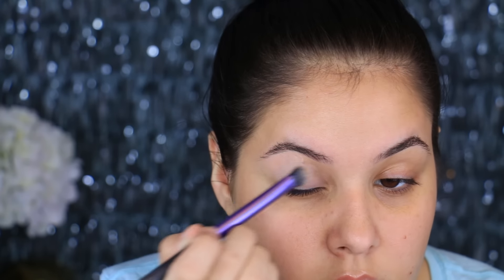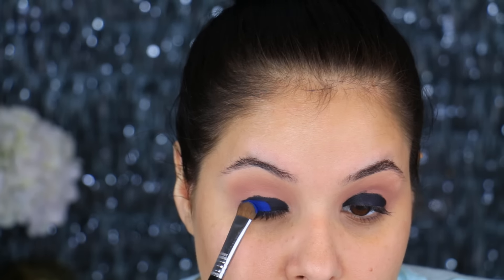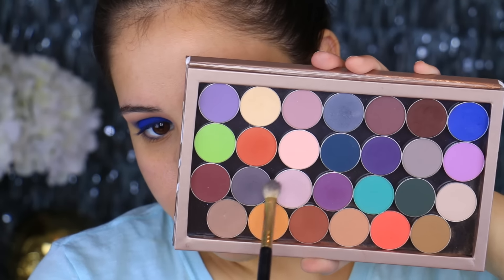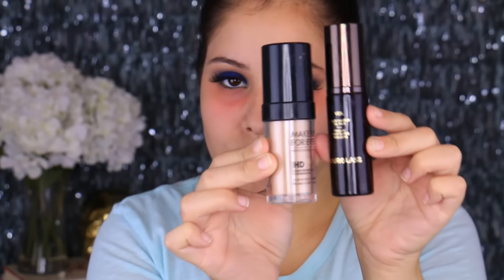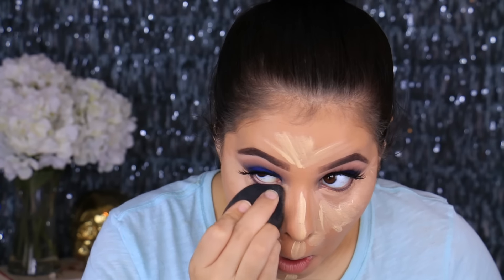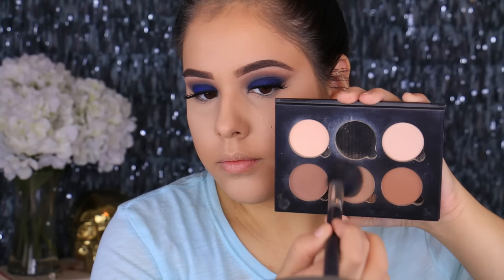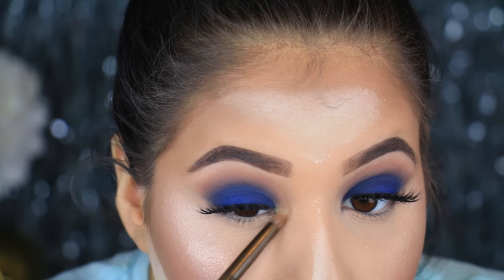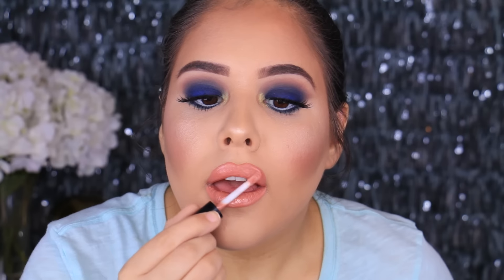Blue & Gold Smokey Eye Makeup Tutorial | Nelly Toledo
I'm back with this blue and gold smokey eye makeup tutorial :) I really hope you guys like this more dramatic makeup look now for the holiday season! Also sorry this video is a bit dark, I filmed this at 9PM! XOXO :)

I use the Dark Brown 260grams

AzanellyToledo

Hi guys I'm Nelly Toledo and I am the creative creator behind NellysLookBook here on YouTube. I am a professional makeup artist from Miami, FL. On my channel you will find makeup tutorials and product reviews. I teach you how to do prom makeup, wedding makeup and other special events. I also teach you LOTS of different smokey eye tutorials & how to videos. I also do more personal videos like challenges, tags, fitness and get to know me videos.You will also find a lot of celebrity inspired makeup tutorials. :)